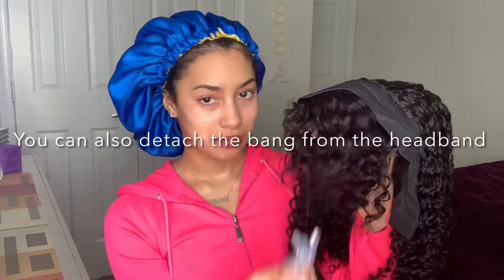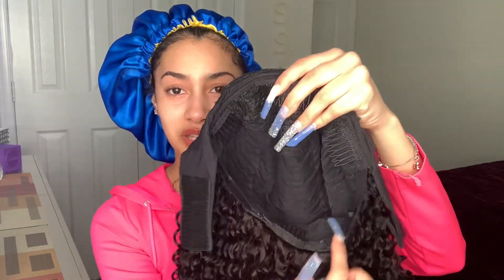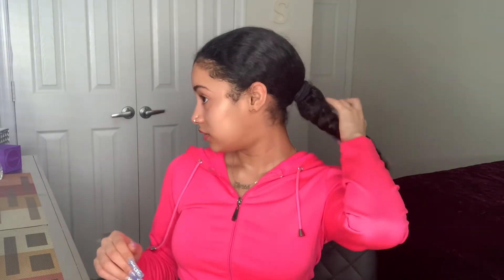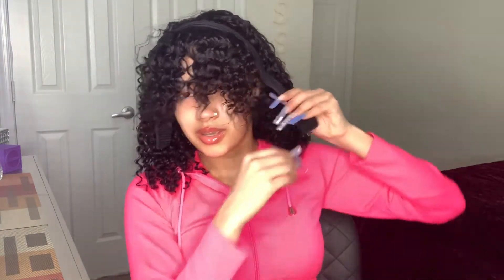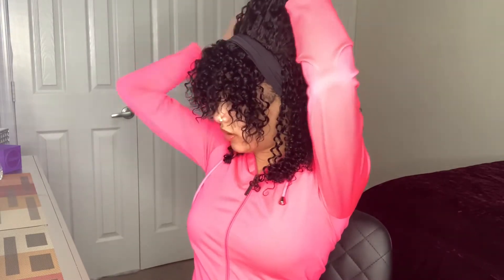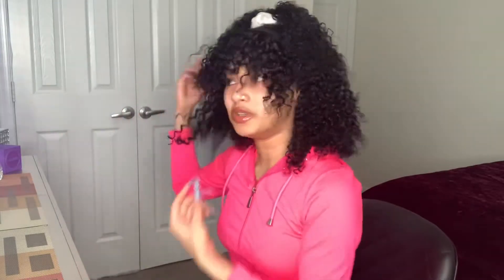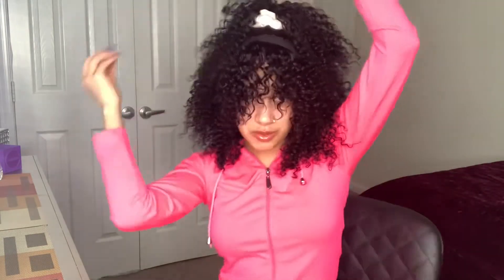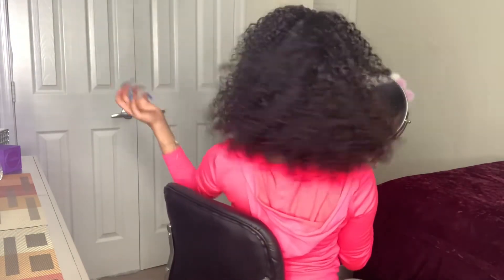UNICE HAIR CURLY HEADBAND WIG TUTORIAL 💕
💕JOIN THE GLOW BABY GANG PERIOD💕

Using The Special Code Get $$$ OFF ：UNICEFEB05 & UNICEFEB10  (Full $59-$5,$99-$10)

I’m Wearing 14 inch bang free Curly Headband wig ➤

Hot Water Headband Wig ➤

TOP NO.1 Straight Selling Highlight Wig➤

Recommend 13*4  Straight Lace Wig ➤

NEWEST 4*4 Body Wave Wig ➤

Affordable Ombre Highlight Headband Wig ➤

✨( My media’s )✨